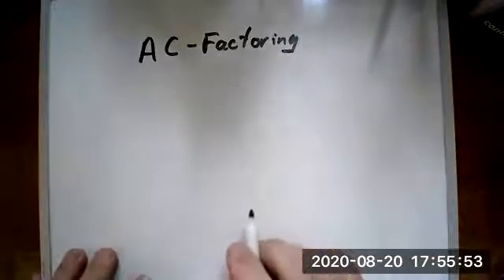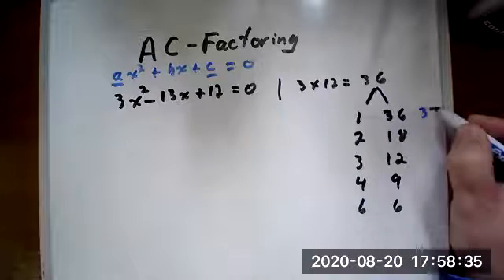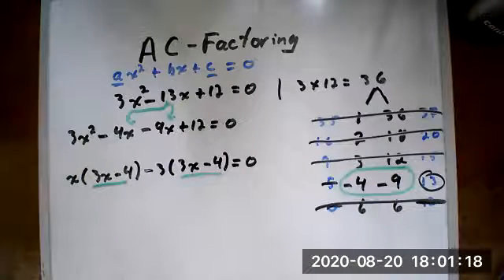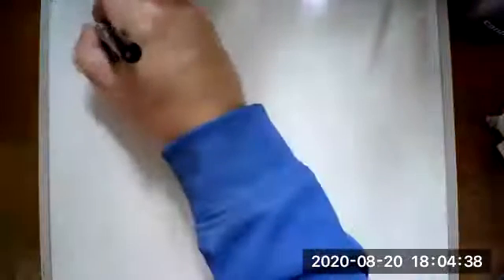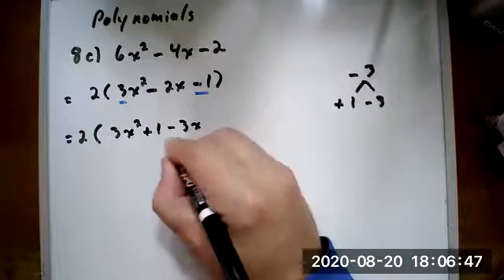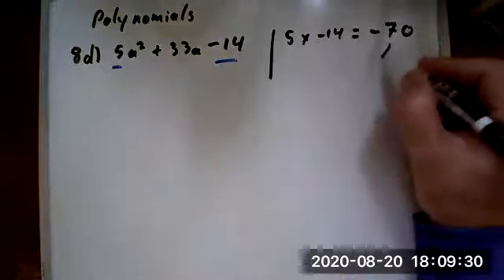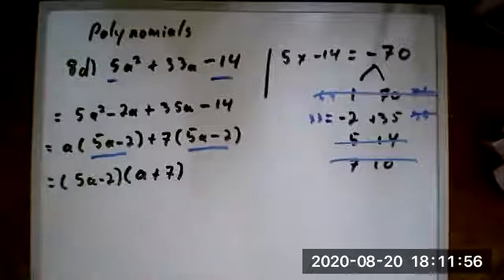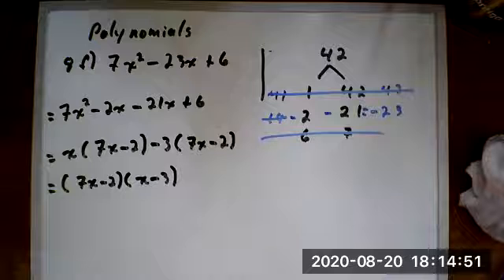MATH099 Week 7 Worked AC factoring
This video focuses on AC-factoring